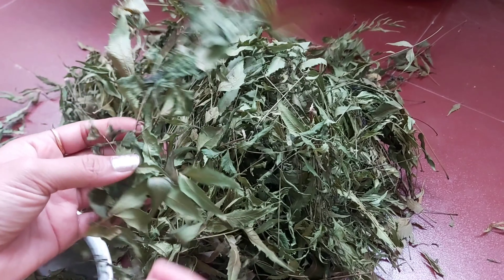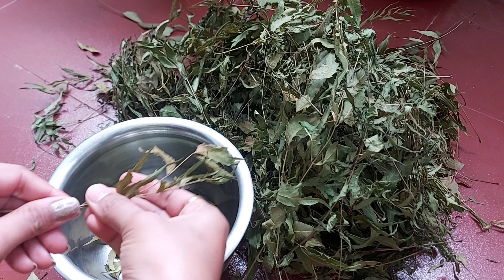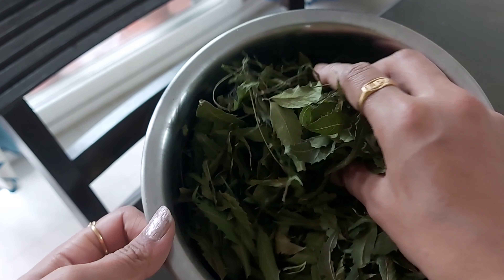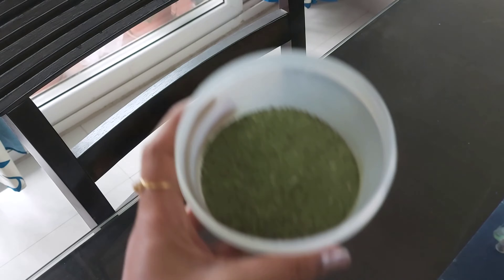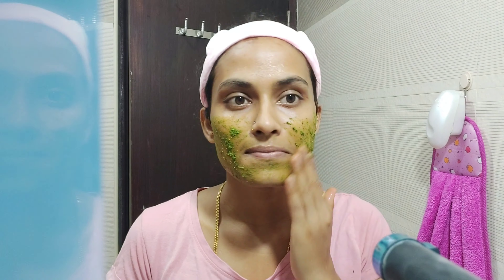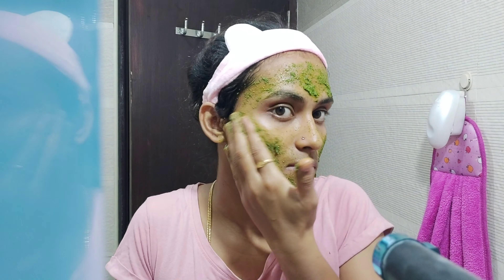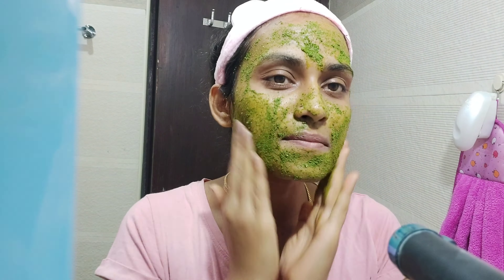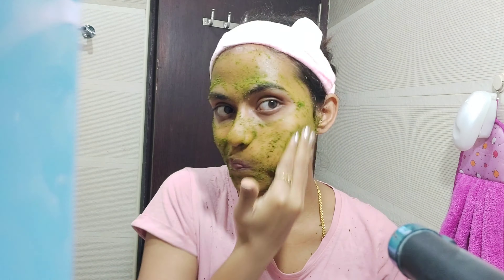how to make neem powder at home/benifit and uses/neem face pack for pimples free face